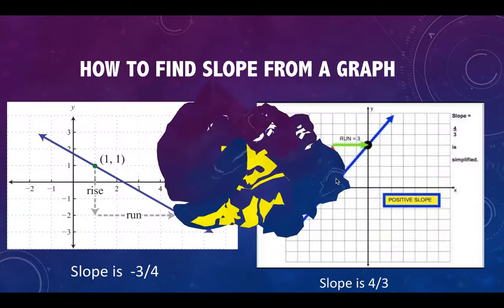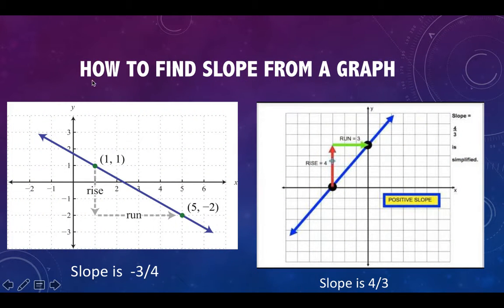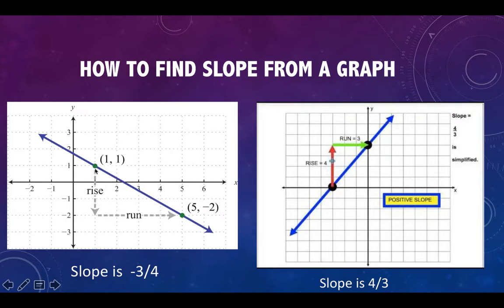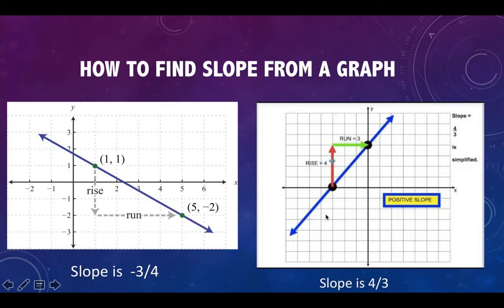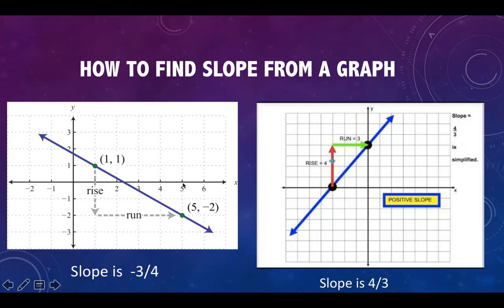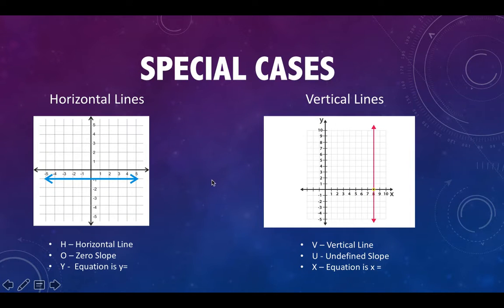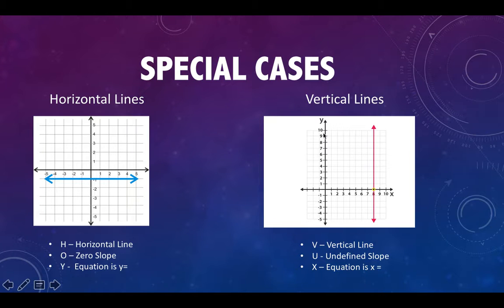Finding Slope from a Graph